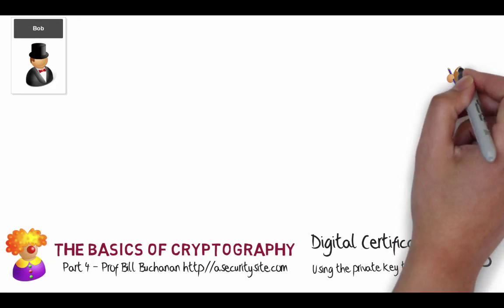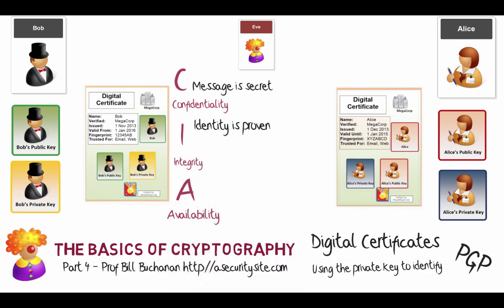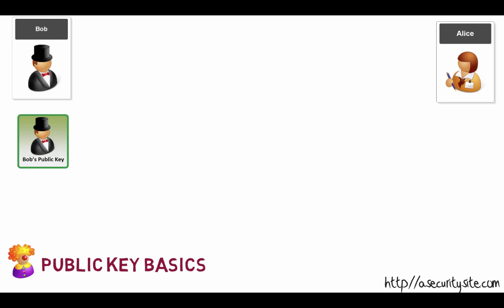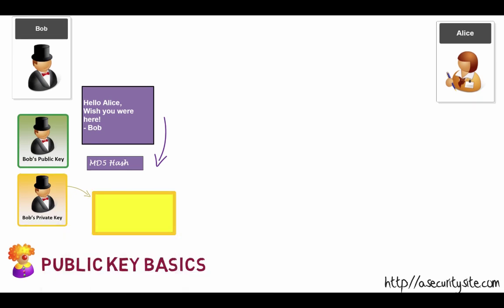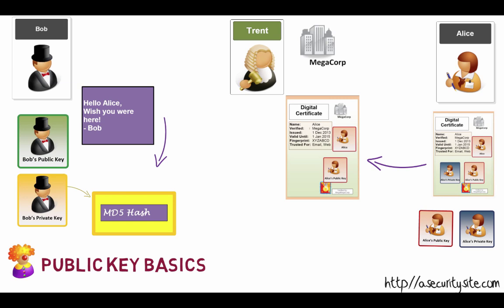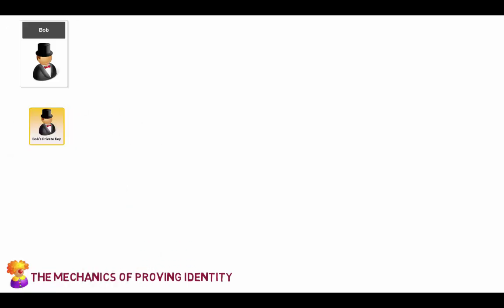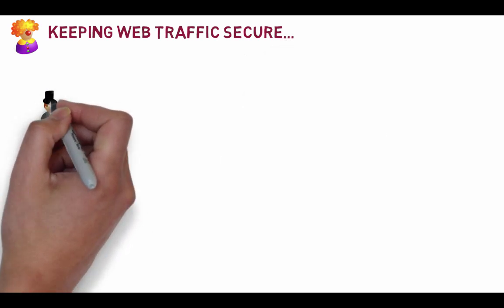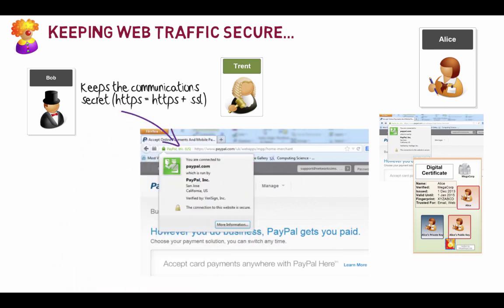Introduction to Cryptography: Part 4 (Public Key, PKI and Identity)